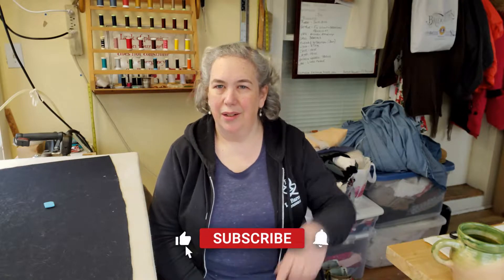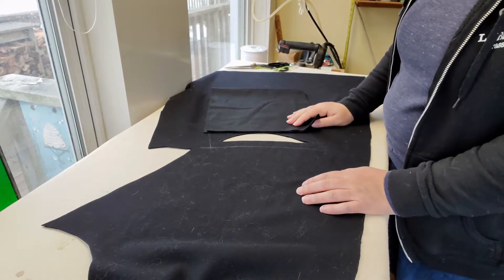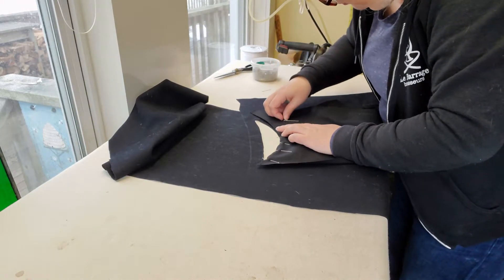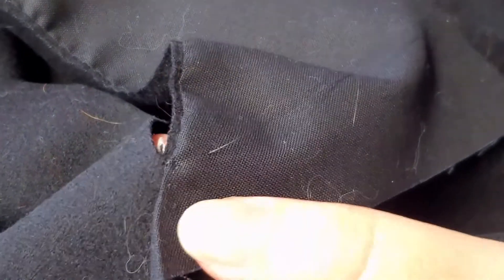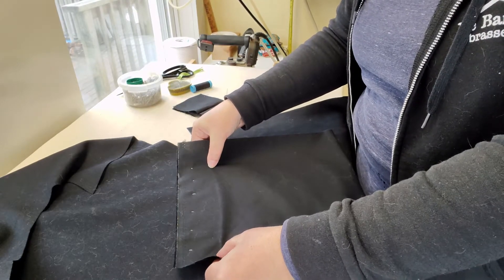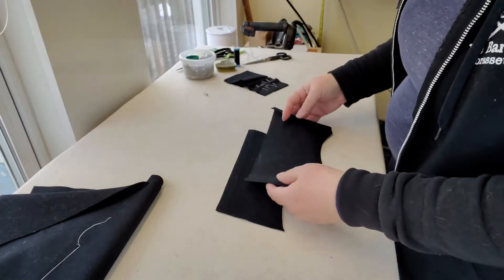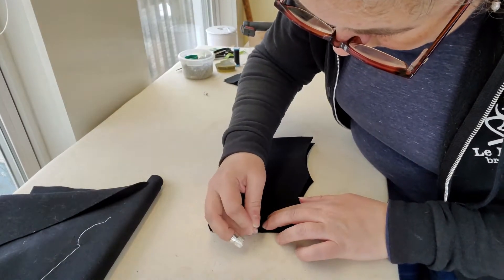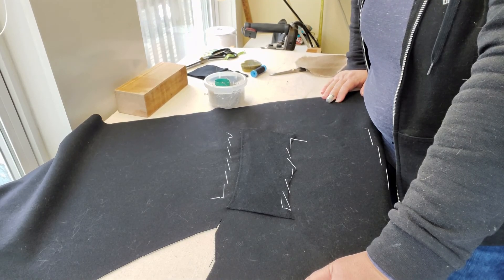18th C. Frock Coat part 1: Pockets and Pocket Flaps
In this series of videos, I will take you through the process of tailoring a frock coat from the late 18th century.  This video I will begin by demonstrating how I construct the Pockets.
Kelly A Grant: Taylor and Staymaker at the Sign of the Shoe and Shears
Image on Thumbnail: The John Bright Collection